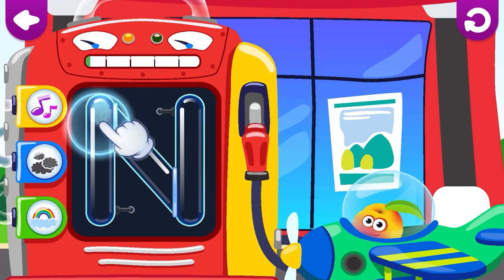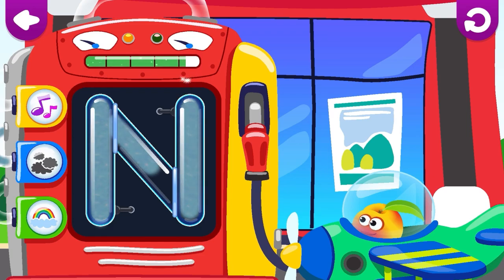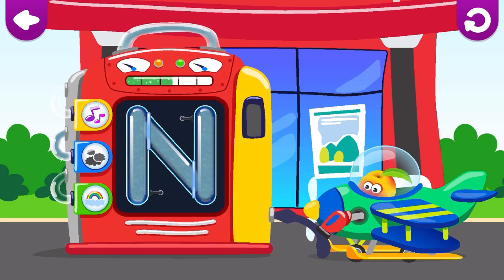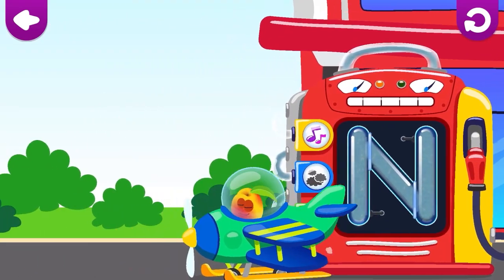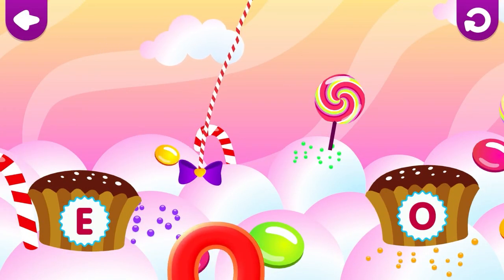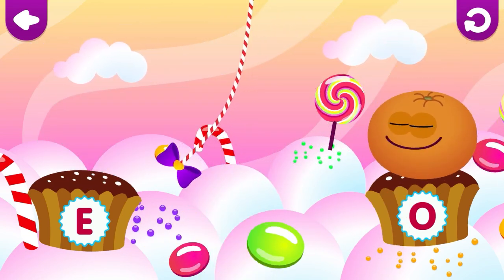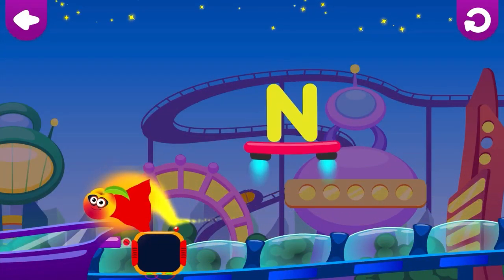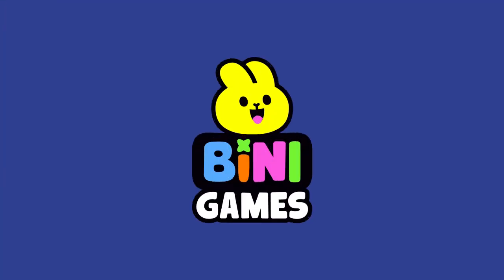Funny Food | Learn ABC | Funny food gameplay | MNO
Explore 15 topics and 60+ games! Funny Food Academy is the #1 app for ABCs, math, fun, and all-around development.

Welcome to the new Learn ABC Games video! Join our cute, Funny Food characters in their amazing adventures to learn the alphabet! We will show you that getting ready for school is easy and fun! Learning a food name is an important part of language educational studies for a preschooler. Engage your child to learn letters of the alphabet, and then help them to learn how to write letters. All these are possible to be done by simply uploading ABC Bini Bambini Games or ABC Funny Food App.

Be ready for school and find more entertaining stories on Bini Games (ex Bini Bambini) YouTube channel!